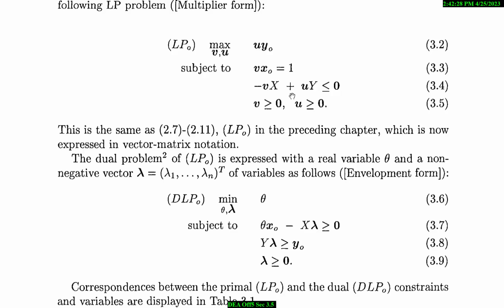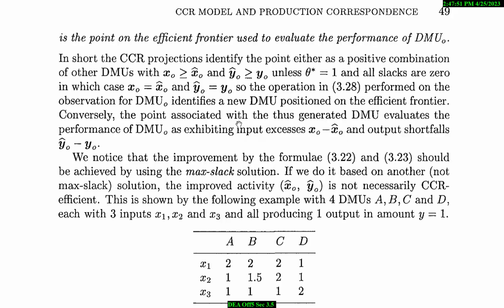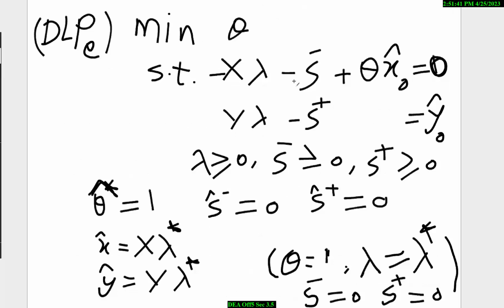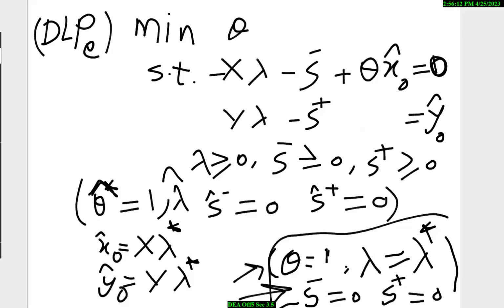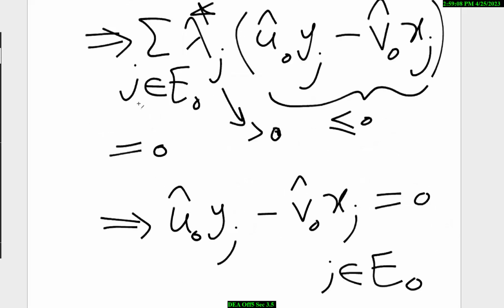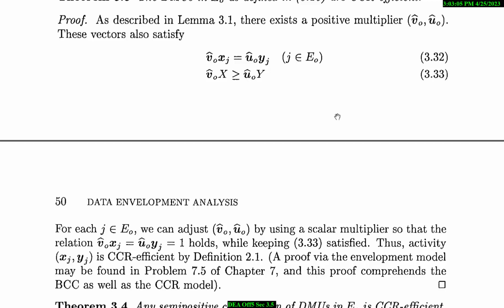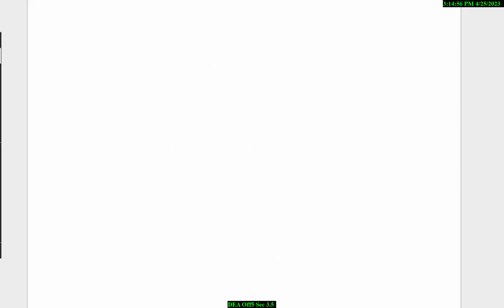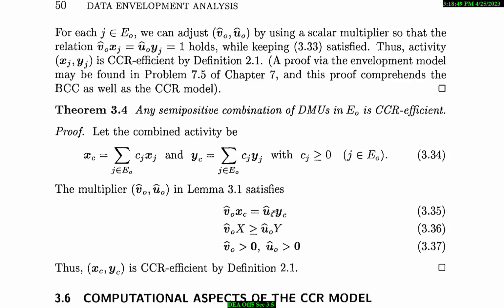٢٩ آب، ٢٠٢٣